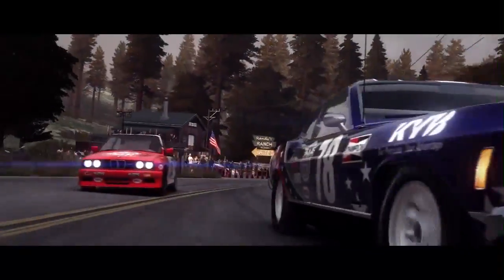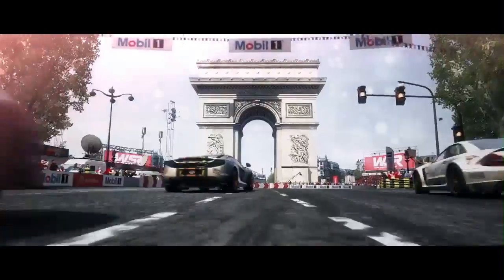GRID 2 GAMEPLAY PREVIEW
➨ 60 Likes for the amount of effort put into this GRID 2 GAMEPLAY PREVIEW video? And drop a comment on what you think needs improving in the game by the way with the help of MachinimaSports we will get the message across to Codemasters easier than everyone else!

★ Pro stream (ASSISTS OFF) on Saturday at 8pm Uk time

➨ For more formula one videos check out my channel where i review and give my thoughts and opinions, I also do hotlaps with commentaries by famous commentators or drivers showing you around the track. And check out the links above!

Tags ftw:
"GRID 2" "GRID 2 Gameplay" "Grid 2 Commentary" "Grid 2 Breakdown" "Grid 2 Machinima" "Grid 2 Online" "Grid 2 Career Mode" "Grid 2 Trailer"  F1 2013 F1 2012 Game "F1 2012 Commentary" "F1 2012 Online" "F1 2012 MickeyMoTiOnZ" "F1 2012 DFGT Wheel"" "F1 2012 EXPERT" "F1 2012 LEGEND" MickeyMoTiOnZ PS3 XBOX PC Codemasters Racing Game Commentary Crash Expert Legend Expert Career Mode Live Stream Formula One "

GRID 2 GAMEPLAY
GRID 2 GAMEPLAY
GRID 2 GAMEPLAY

GRID 2 TRAILER
GRID 2 TRAILER
GRID 2 TRAILER